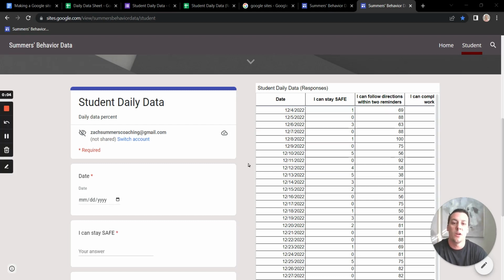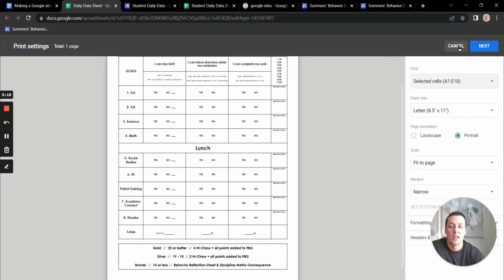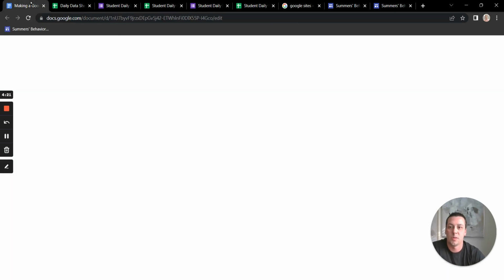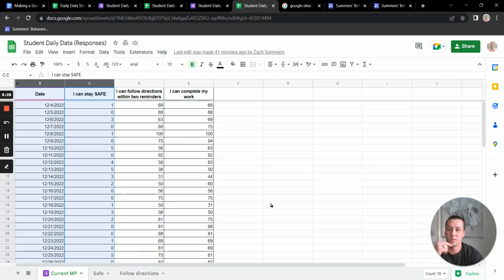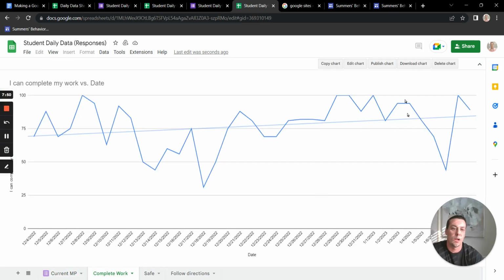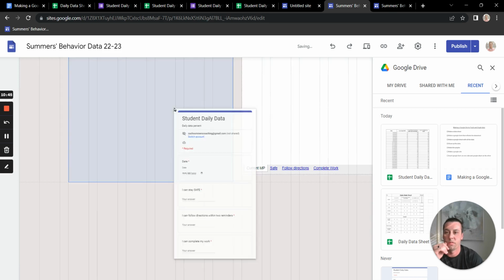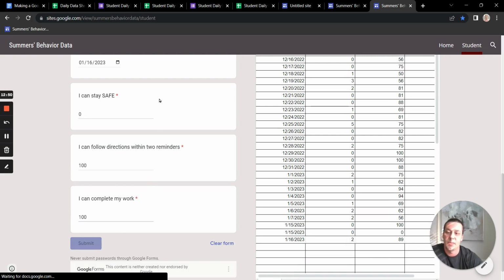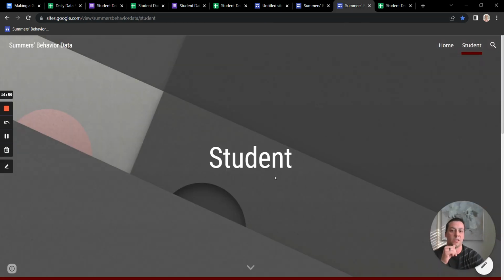Google Site for Data Collection for Special Education Staff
Quick overview of how to make a Google Site for data collection for Special Education data. This video gives a simple overview of a site with one student and 3 behavior goals but can be scaled to as many students as you want and any type of goal!